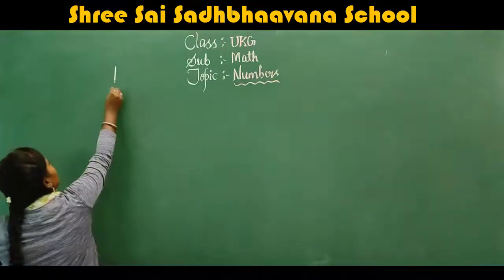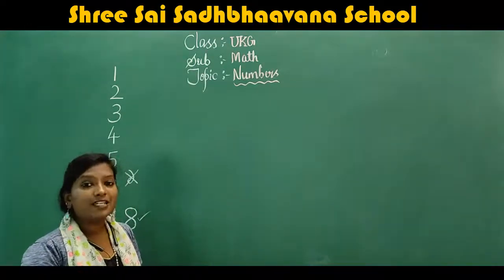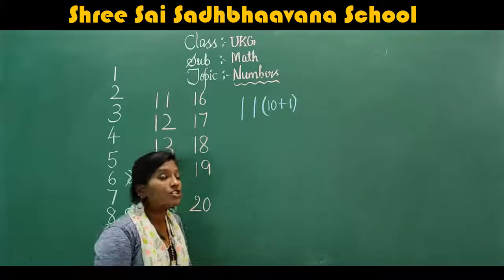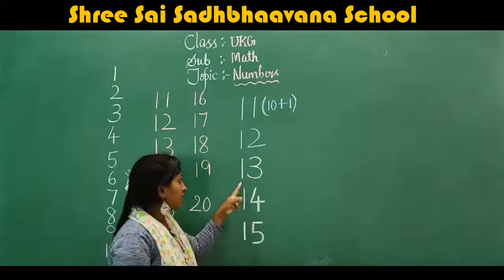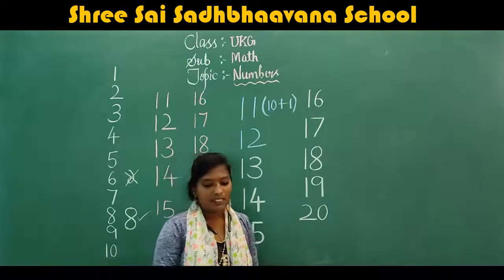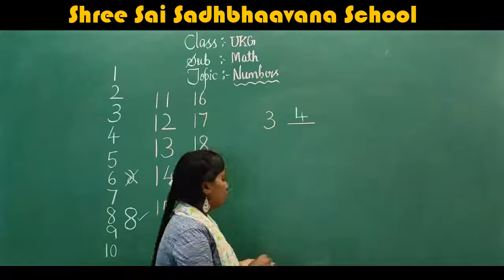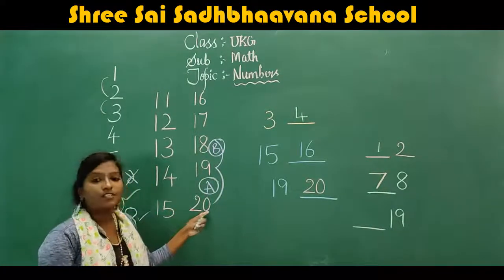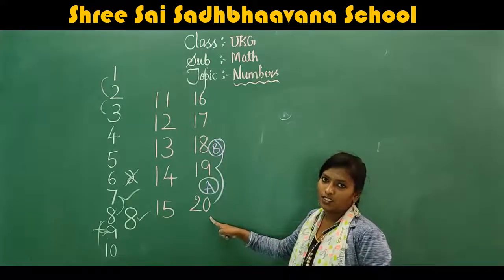U K G MATH NUMBERS